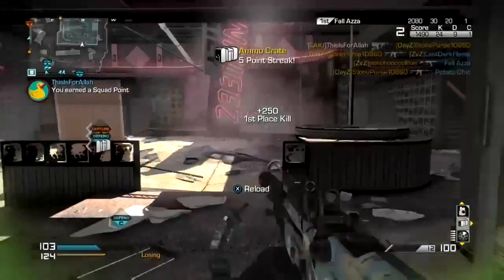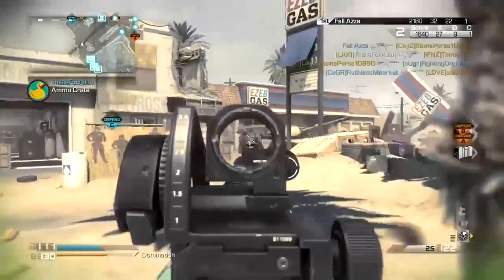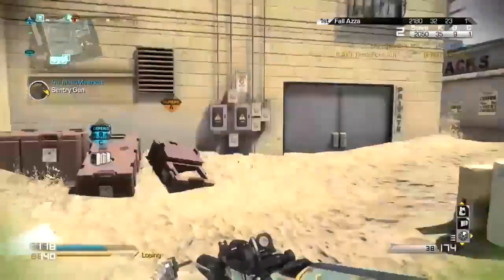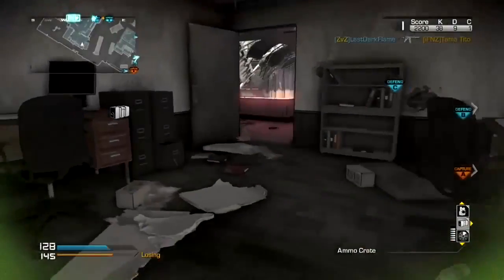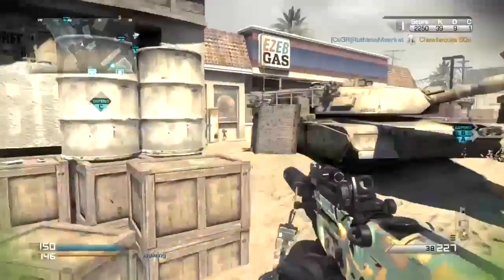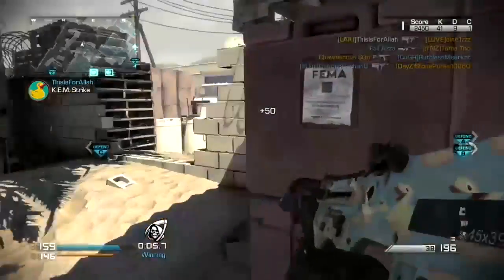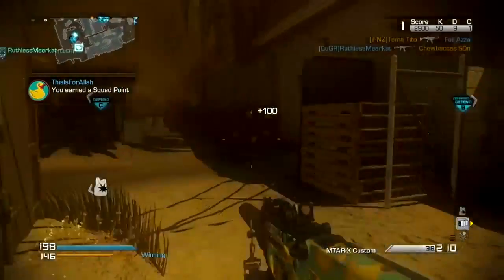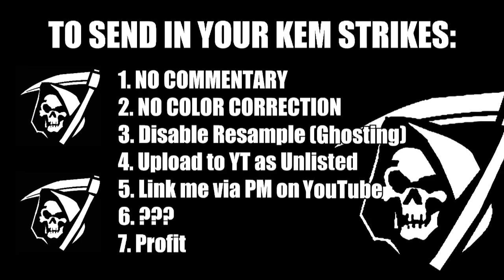COD Ghosts: 3 Minute MTAR-X KEM Strike on Octane! (Return of the Ultimate Strategy)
I hope you enjoyed this MTAR X KEM Strike gameplay! The strategy of sitting outside of the club on Octane is a very good one, so good that its been on two different episodes of KEM Strike Saturday now!